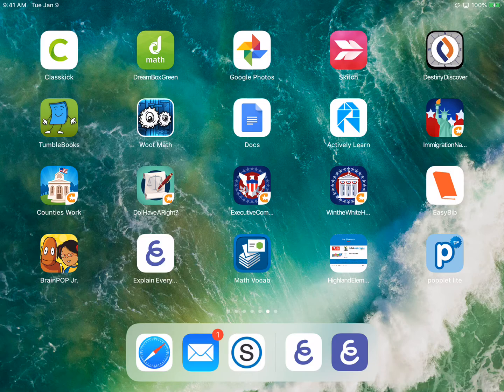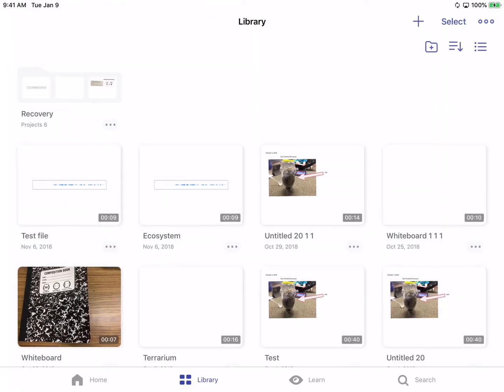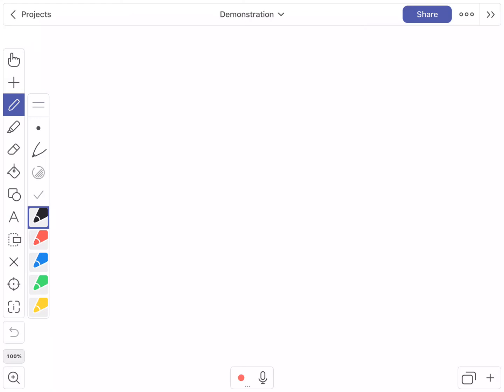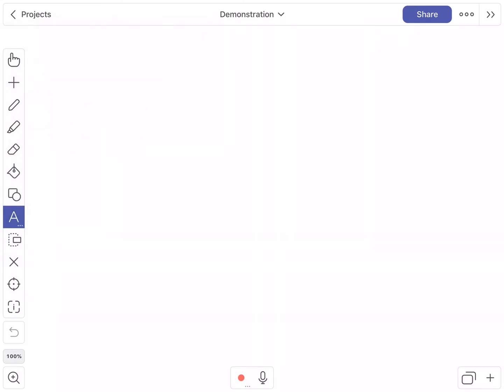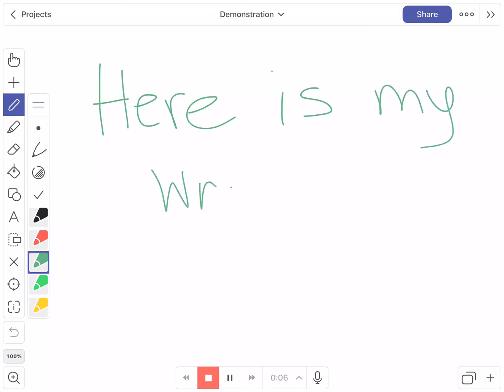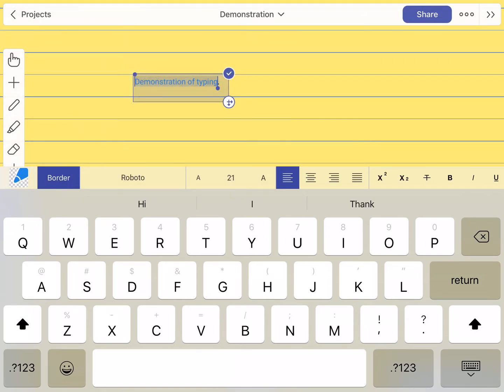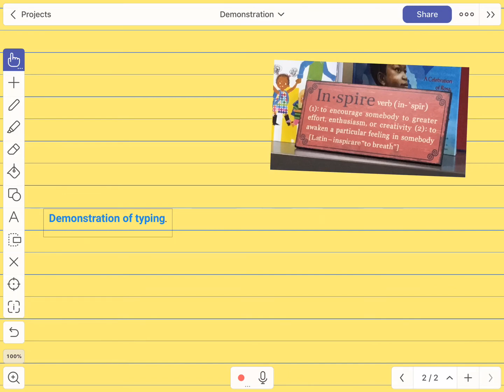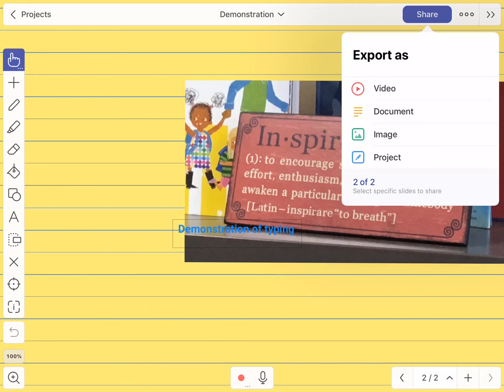Explain Everything Whiteboard